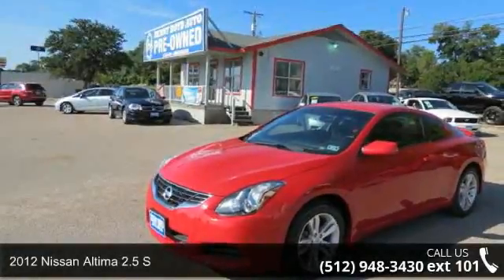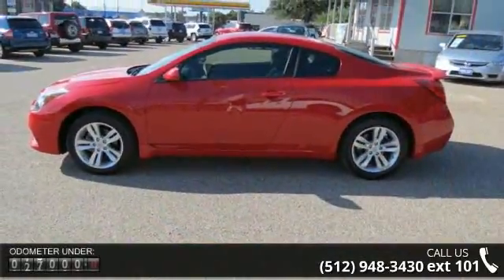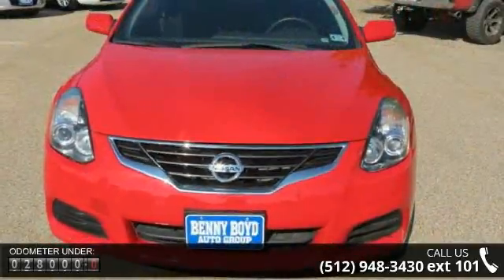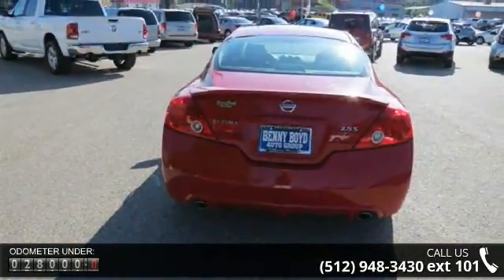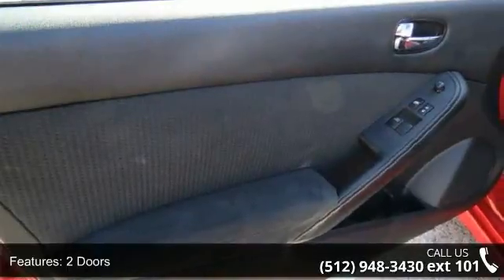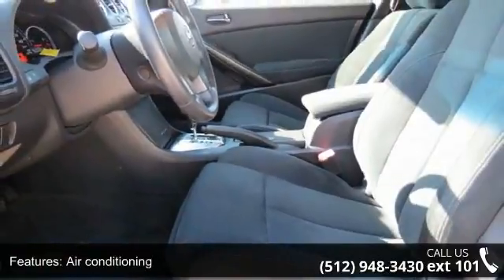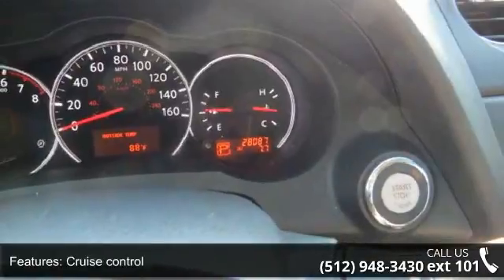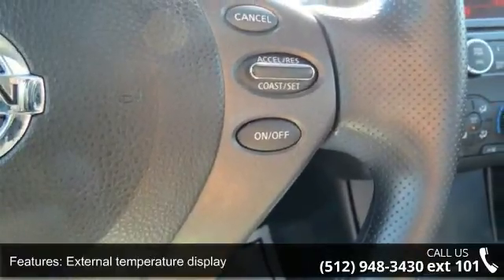2012 Nissan Altima 2.5 S - Benny Boyd CDJ - Lampasas, TX ...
This 2012 Altima is priced in reference to NADA Values and is ready to sell. Contact the Internet Manager to capture more information on this Altima. Stop by and become part of the Benny Boyd Family. Call Today!!